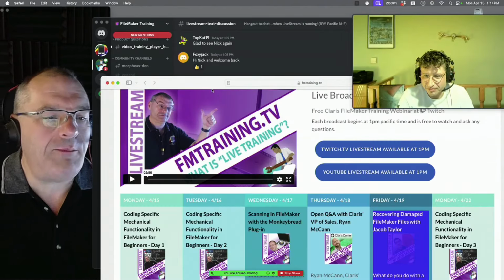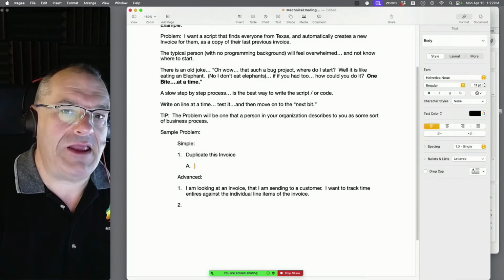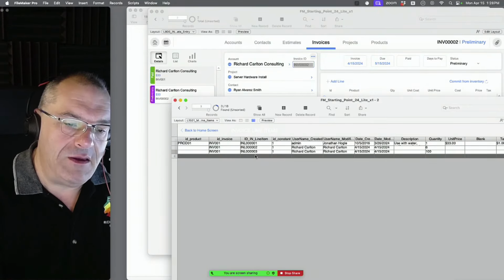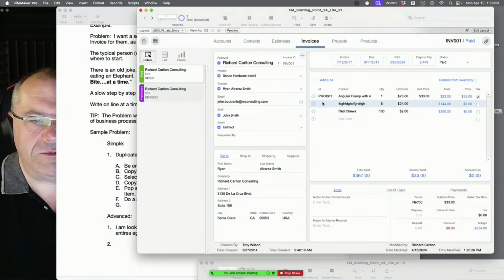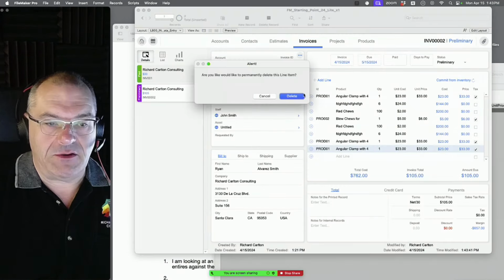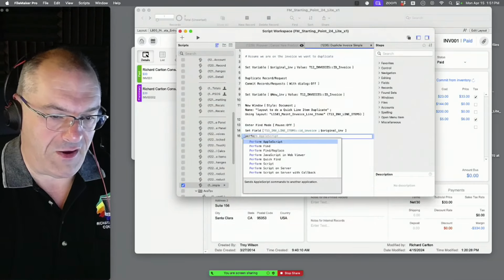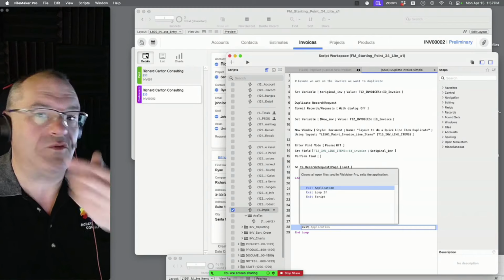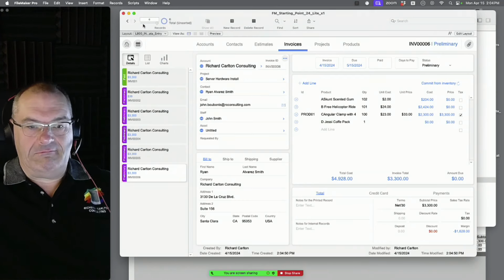Coding Specific Mechanical Thought Process in Claris FileMaker for Beginners - Day 1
You can intellectually understand technical aspects of FileMaker, but struggle to understand how to actually apply that technical knowledge to a customer problem. Richard is here to help!

70 hours of video content AND one copy of Claris FileMaker Pro! 🎥

Imj3zEXXWfcYeEyeYrcWkMuJXeK4p6siBU/edit?usp=sharing